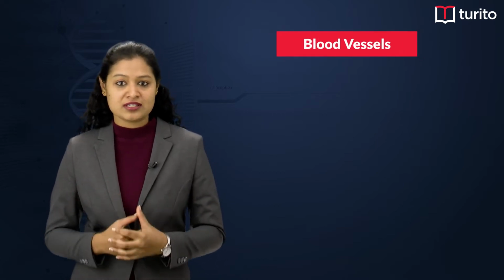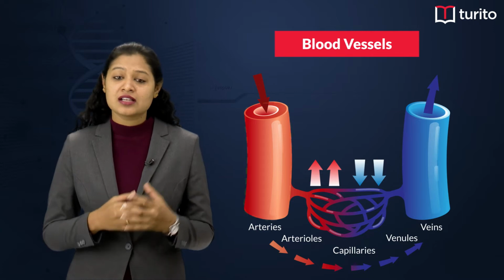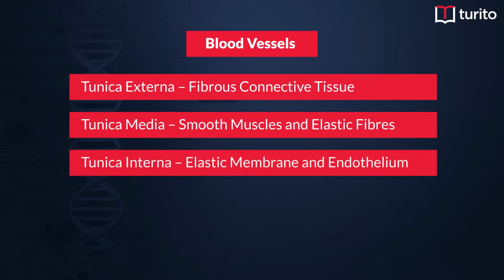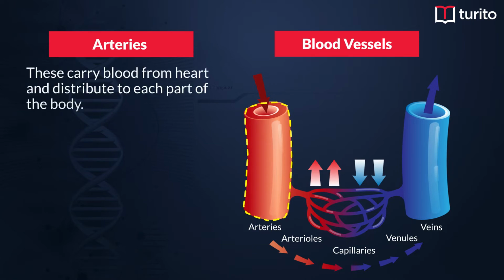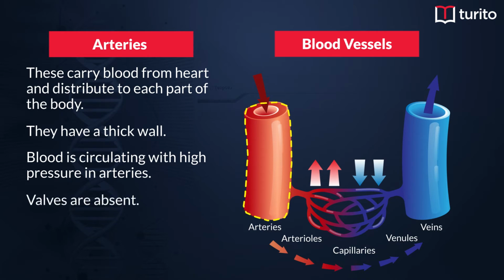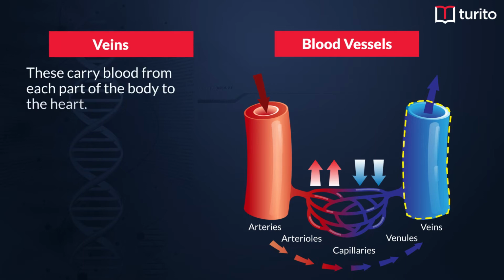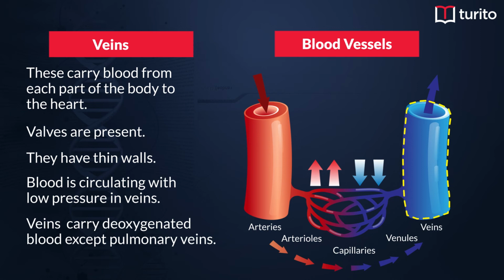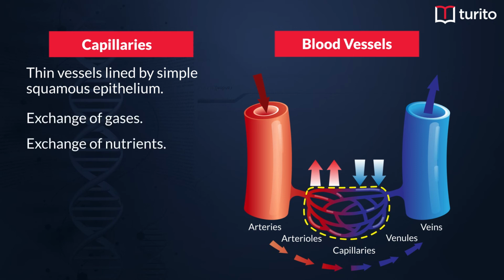Blood Vessels by Bhavya Ma'am - Grade 11 - Zoology - Concept Master - Turito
Hello students!

Have you started your preparation for NEET 2022? If so, you must be finding today's video very important. Today, Bhavya Ma'am will take you through a Grade 11 Biology topic, Blood Vessels. It is from the chapter Body Fluids and Circulation.

Blood Vessels are basically the networks of hollow tubes like pipes, which carry blood to and from all parts of the body. These vessels carry blood in both directions, i.e., one from the heart to all other parts and another from all body parts to the heart. Blood vessels are comprised of Arteries, Arterioles, Capillaries, Venules, and Veins.

Arteries carry blood from the heart and distribute it to each part of the body. Arteries have thick walls and blood circulates with pressure in arteries. Except for pulmonary arteries, all the arteries carry oxygenated blood.

Veins, on the other hand, carry blood against the gravitational force from each part of the body to the heart. Veins have valves and they have thin walls. They mostly carry the deoxygenated blood except for pulmonary veins.

Capillaries are very thin vessels of the blood network responsible for the exchange of gases and nutrients.

Interesting? Isn't it?
Now let's watch the video and understand the topic better!

Follow Turito on social media and get regular updates about our latest offerings. 📢📢

We hope this video helps you get a better understanding of the topic.